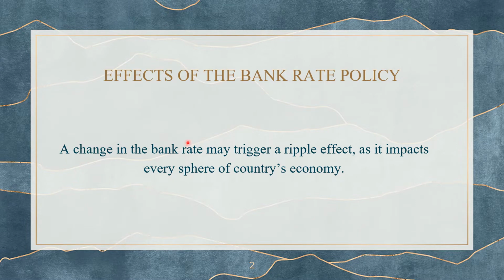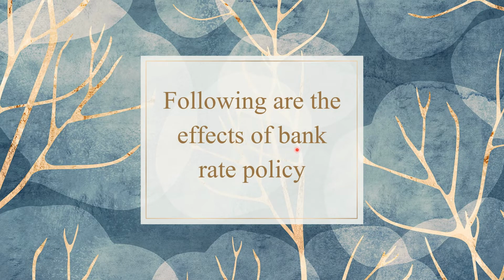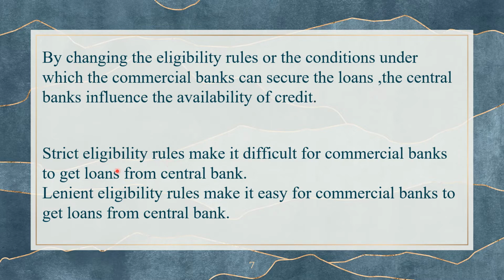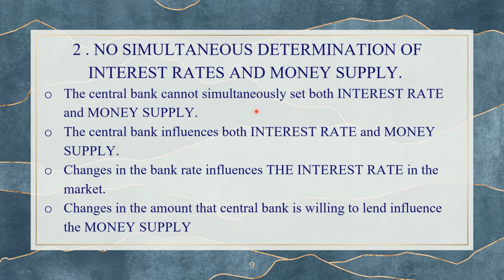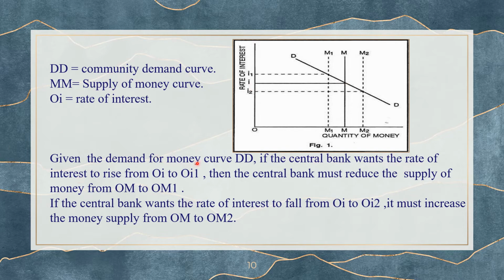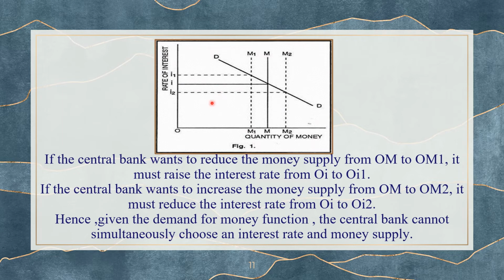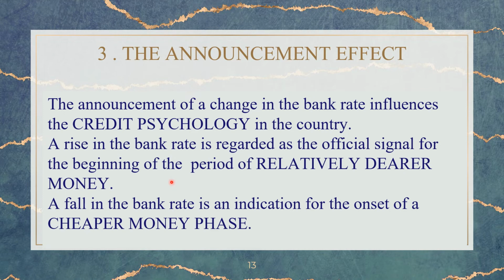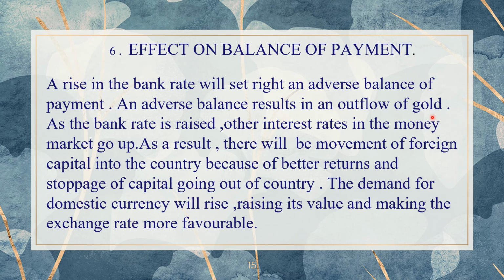Effects of Bank Rate Policy | Change in Bank Rate affect the economy | in English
This super easy and detailed video covers the effects of the bank rate policy.